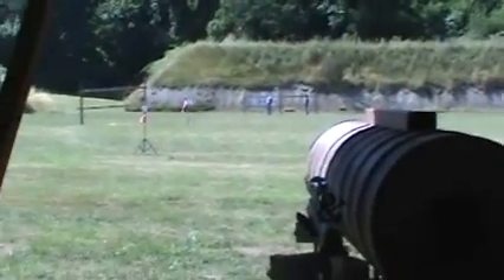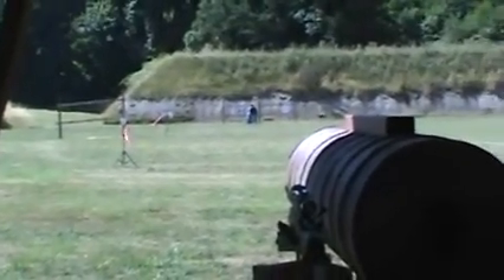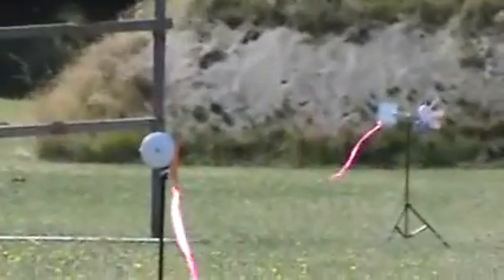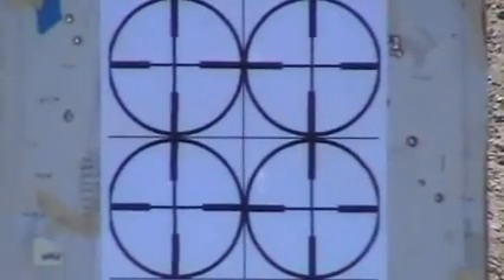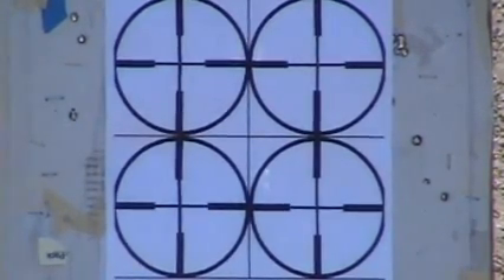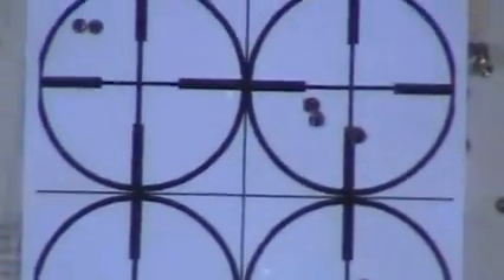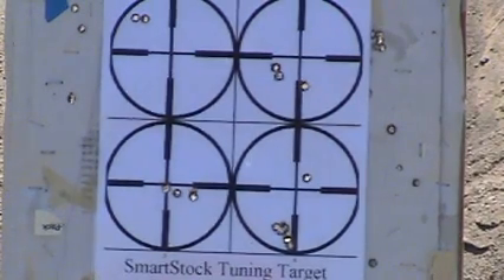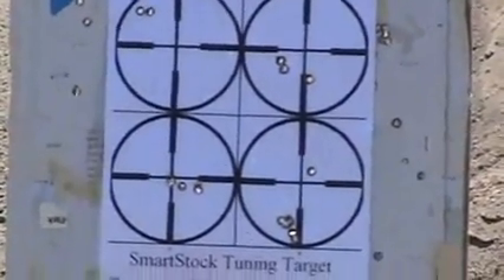SmartStock Rifle Barrel Tuner Demo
Please select "Show more" for an explanation of the adjustments being made.  This is my first attempt at filming a demonstration of the potential that can be obtained by the tuning of the harmonic vibrations of the barrel of a rifle. The tuner allows the shooter to match the ammunition being used to obtain the best accuracy possible. The rifle is a factory Remington 700 VS in the .308 Win. cartridge. It is equipped with a Bell and Carlson Medalist varmint stock with the SmartStock Accuracy Tuning System installed inside the forearm. The tuner was placed in the center of its travel adjustment for the first target and was then adjusted 5 turns forward for both the second and third targets. The tuner was adjusted an addtional 10 turns forward of the third target setting to shoot the final target. It is normal for the first shot to fall outside of the rest of the group before the barrel has settled into its final positon during firing. Once you have tuned to your smallest group simply adjust your scope to the desired impact point. The time taken for adjustment of the tuner between the shooting of each target was edited to shorten the length of the video. You can find more information on the SmartStock Accuracy System at::